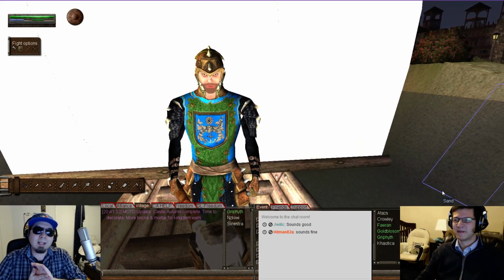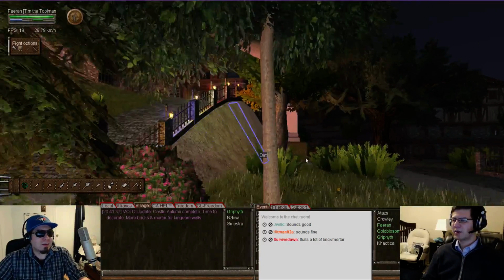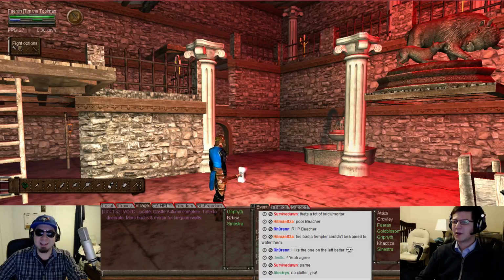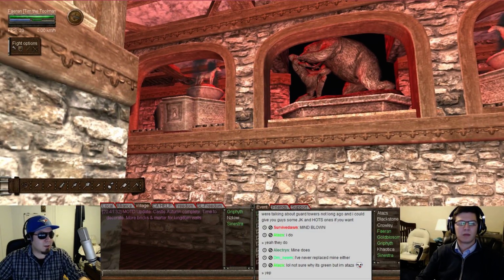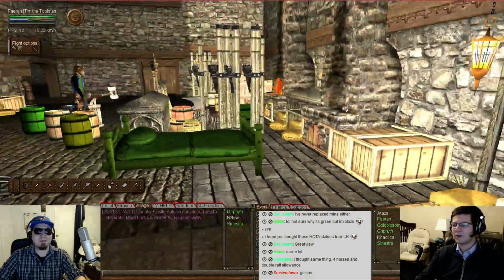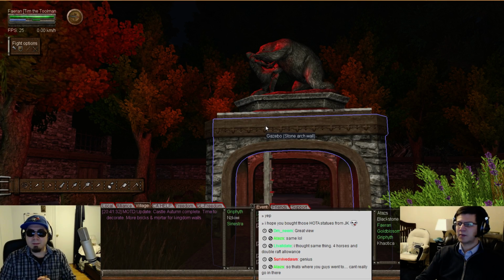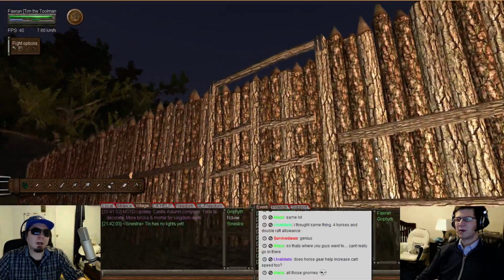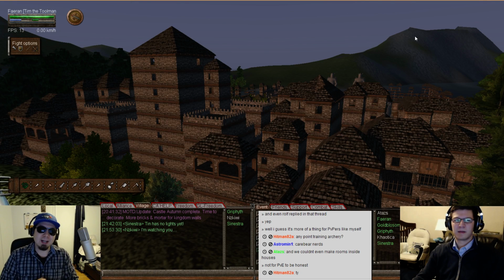Village Update #5 for December 5, 2013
Welcome to another Factional Fight village update. This was lived streamed on November 5th, 2013 on our twitch.tv channel. Find a link below in the description. Find out what has been happening on our deed Autumn Twilight, located on the Deliverance Server.

This is our weekly show Saturday Night Factional Fight Plays Wurm Online, which releases every Saturday.

Wurm Online is an MMORPG sandbox set in a persistent, seamless fantasy world. It has a completely skill based leveling system, and a world you can fully shape to your needs.